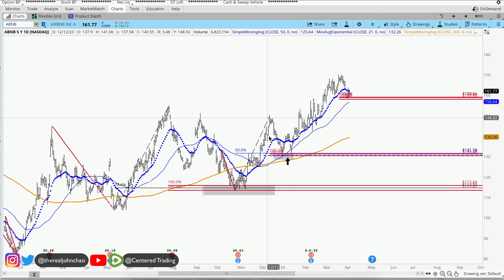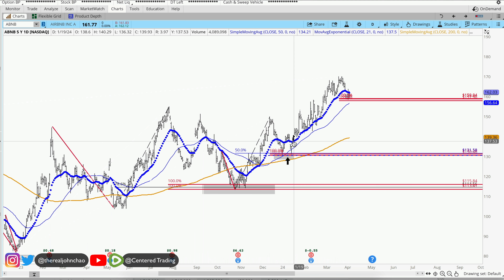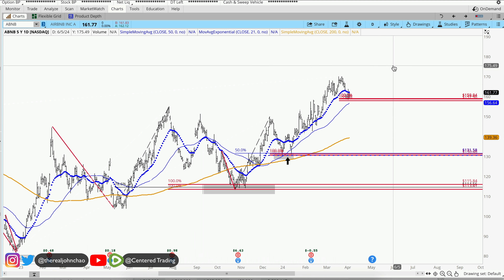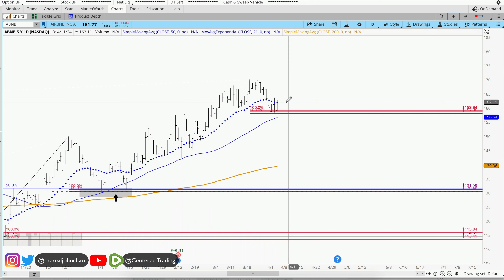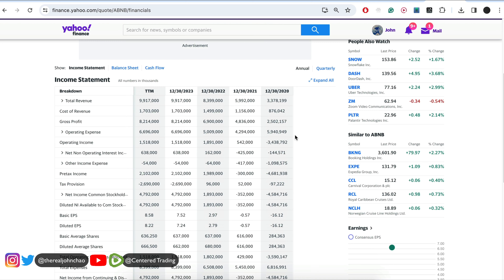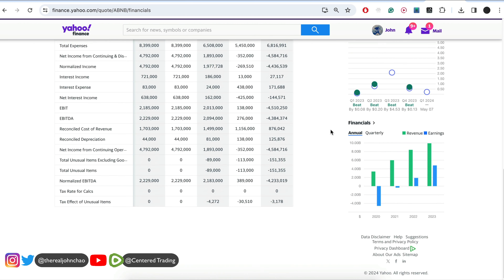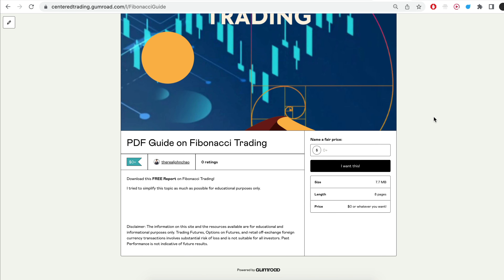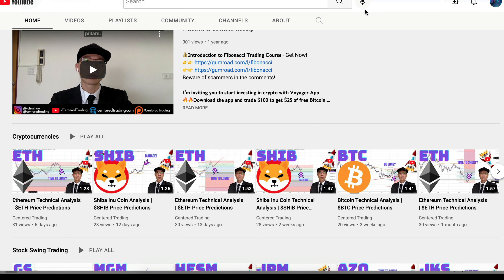AIRBNB Technical Analysis | Is $156 a Buy or Sell Signal? $ABNB Price Predictions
We focus on swing trading U.S. Stocks. We look at technicals and fundamentals.